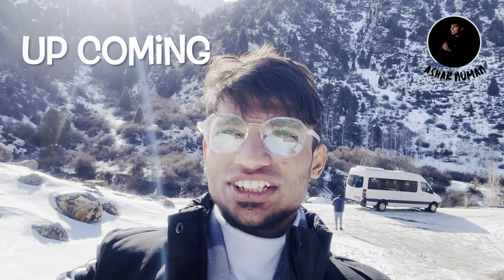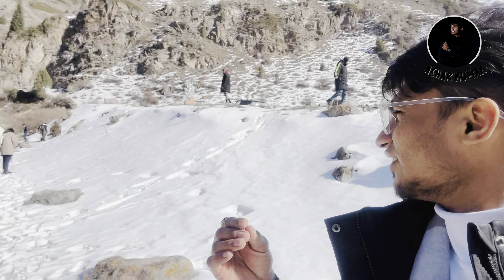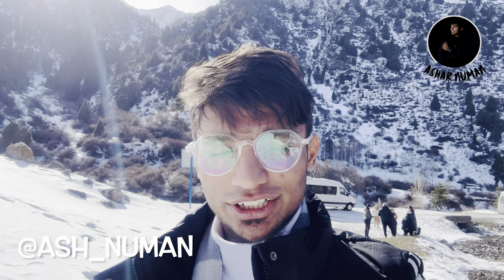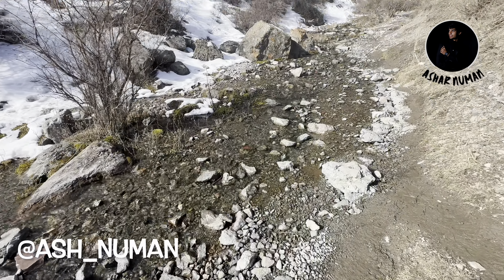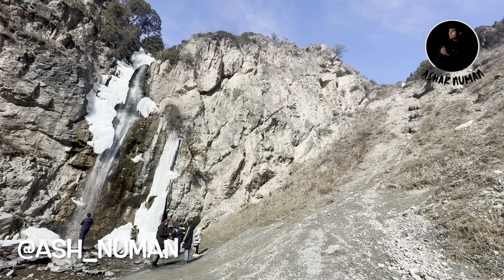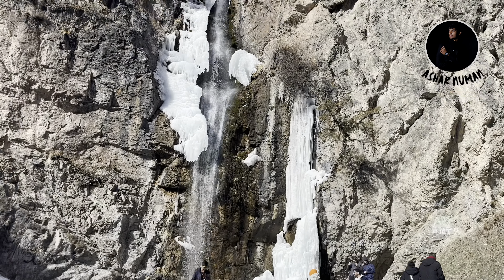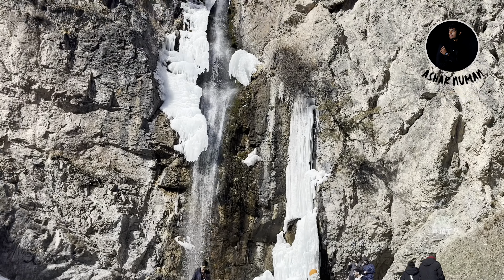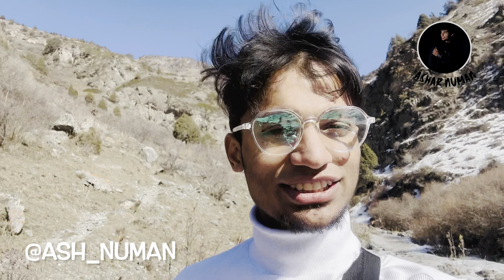Kegeti Frozen waterfall 🧊 bishkek kyrgyzstan 🇰🇬 Ashar Numan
My self Ashar Numan
I am currently persevering my MBBS in kyrgyzsatn 🇰🇬

Here is information about Burana tower

The Burana Tower (Kyrgyz: Бурана мунарасы) is a large minaret in the Chüy Valley in northern Kyrgyzstan. It is located about 80 km east of the country's capital Bishkek, near the town of Tokmok. The tower, along with grave markers, some earthworks and the remnants of a castle and three mausoleums, is all that remains of the ancient city of Balasagun, which was established by the Karakhanids at the end of the 9th century. The tower was built in the 11th century and was used as a template for other minarets. An external staircase and steep, winding stairway inside the tower enables visitors to climb to the top. It is one of the oldest architectural constructions in Central Asia